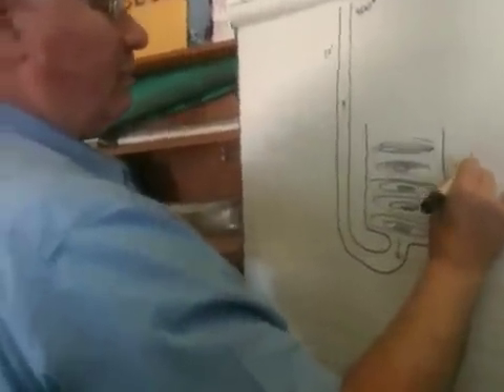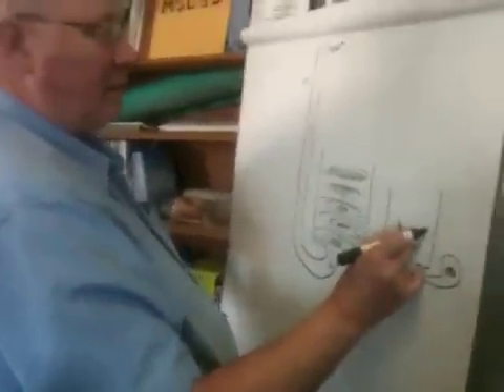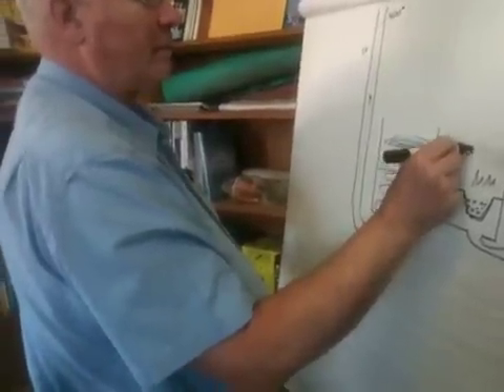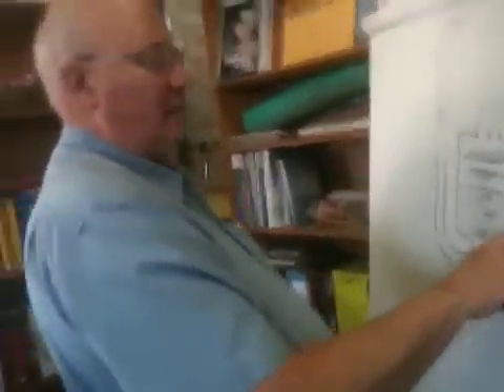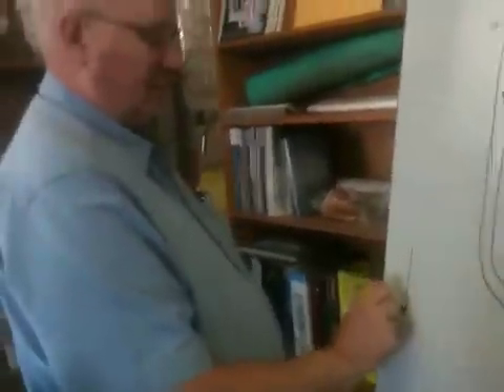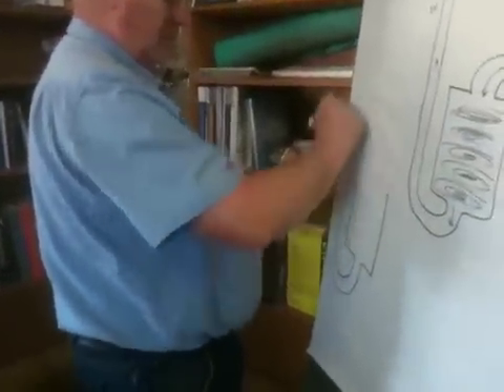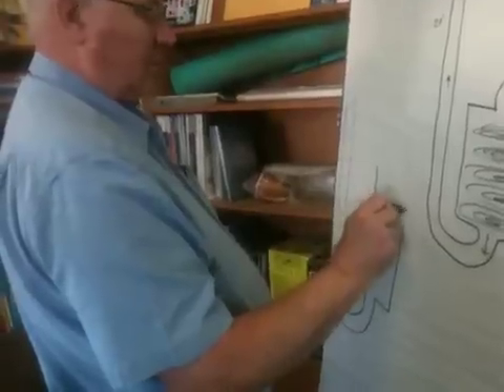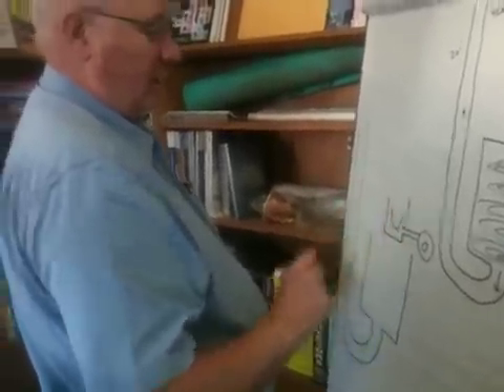Pellet burner with heat exchanger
Bkvvkvkvkv